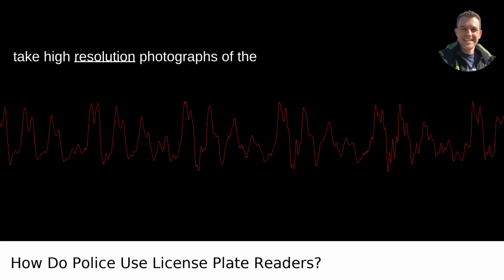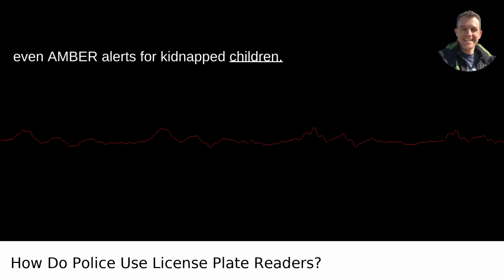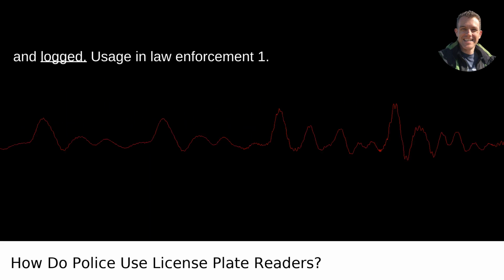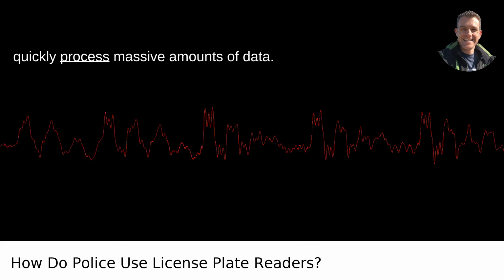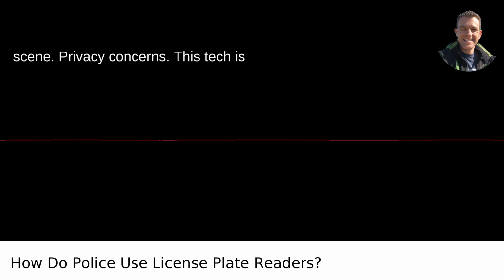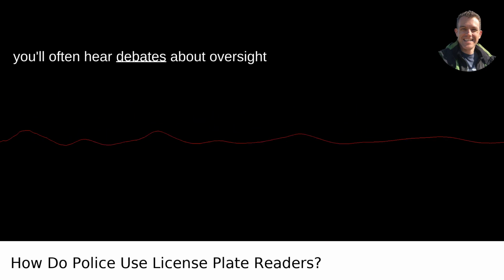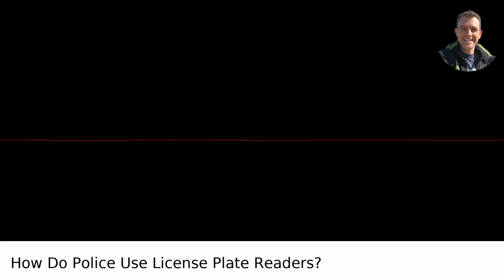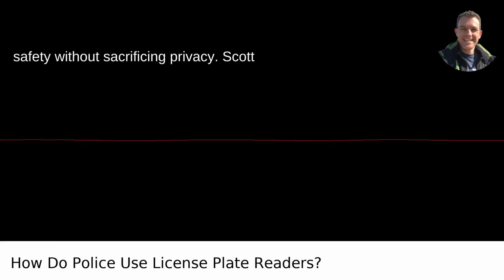How Cops Use License Plate Readers: Eye-Opening Facts!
I answered this question on Quora My video answer to the question: How Do Police Use License Plate Readers?